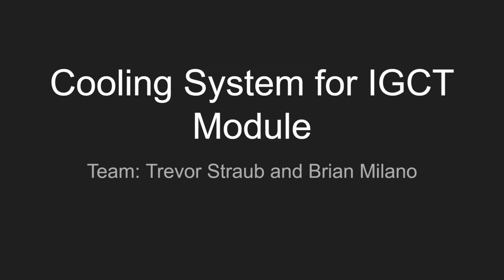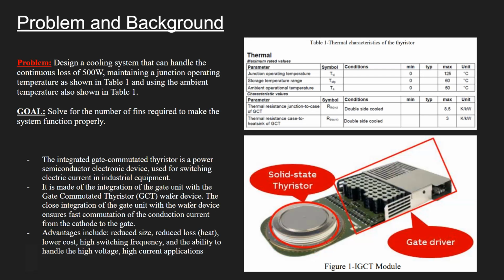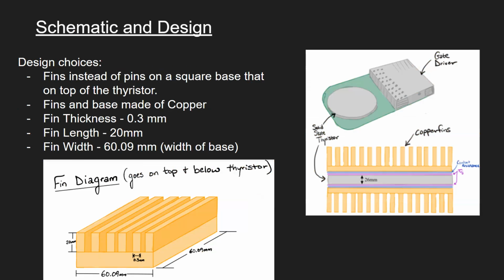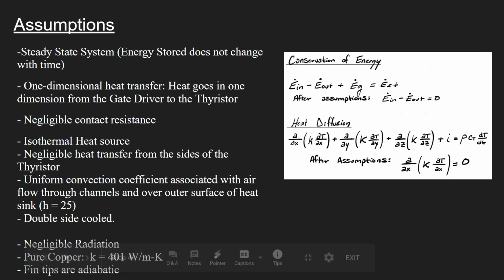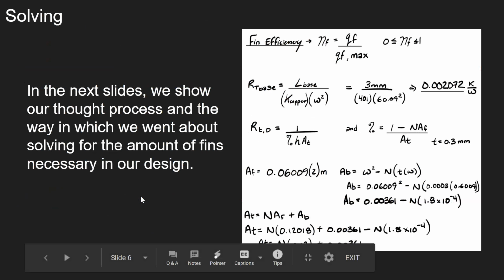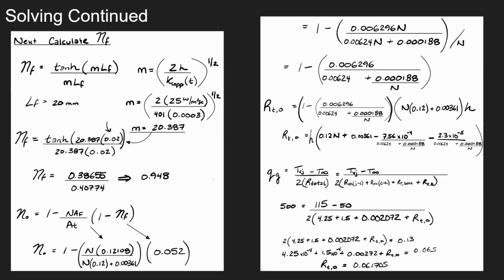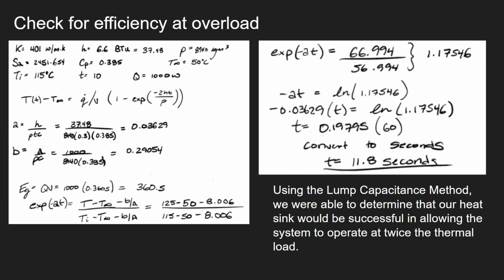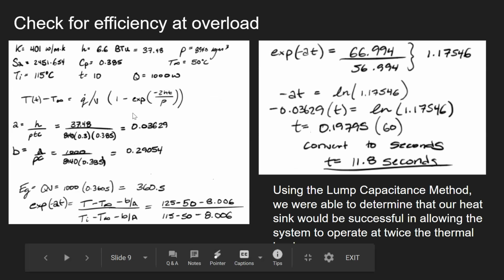Trevor Straub, Brian Milano, Heat Transfer Project 1 (IGCT Model)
This video is for project 1 of RPI's Heat Transfer Course.